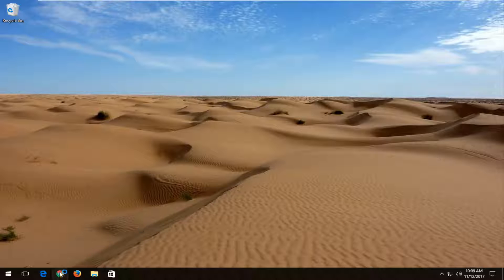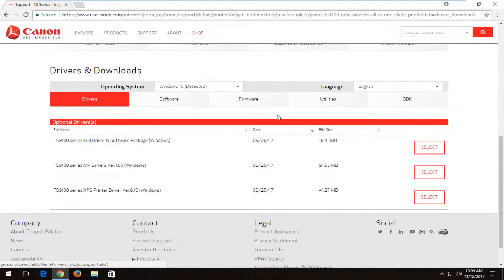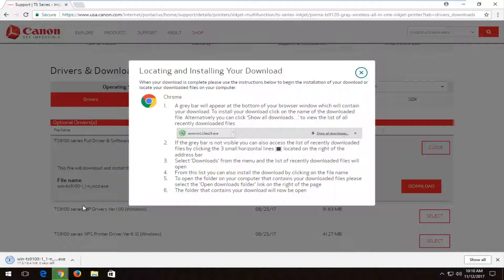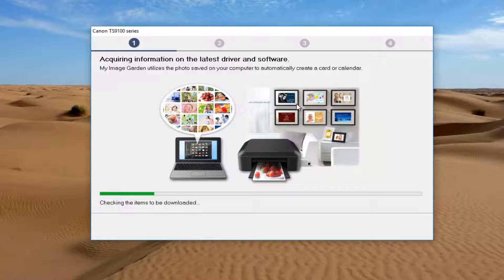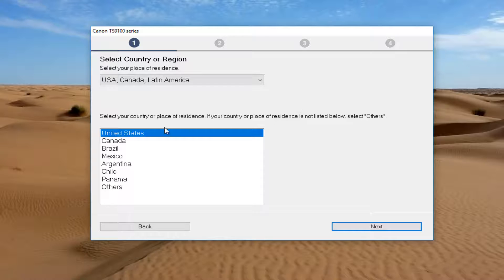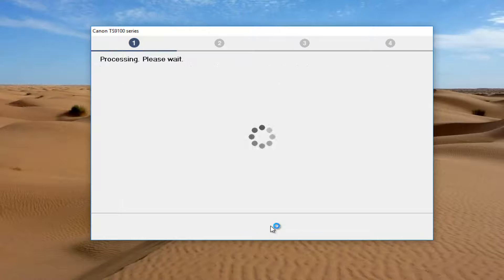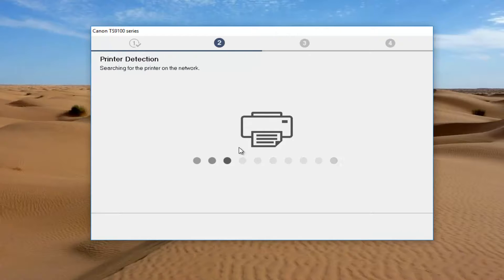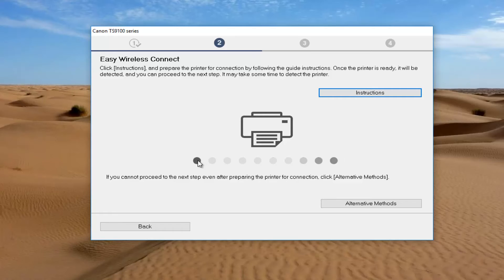Canon PIXMA TS9120,TS9100 Driver And Software Download [Tutorial]